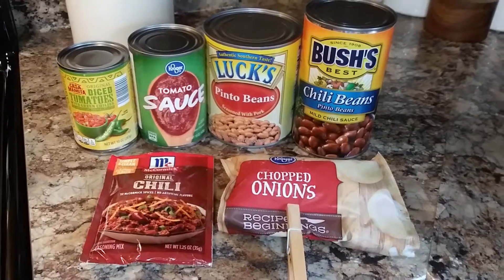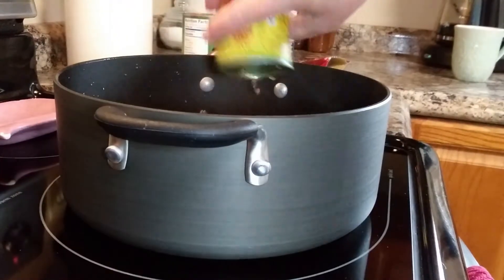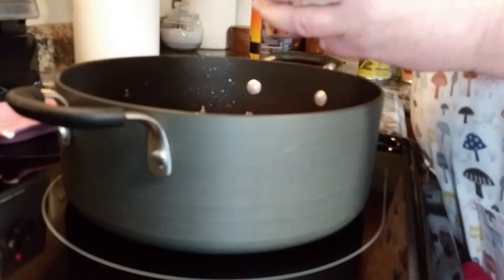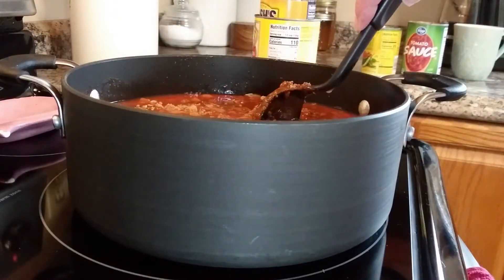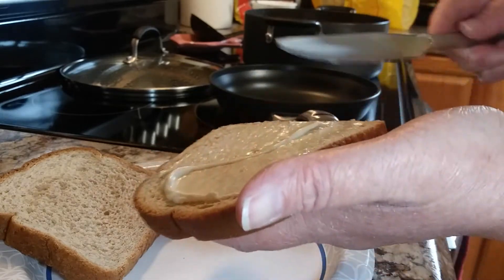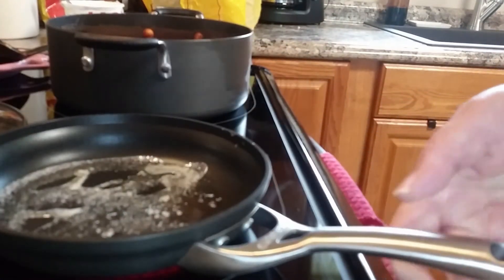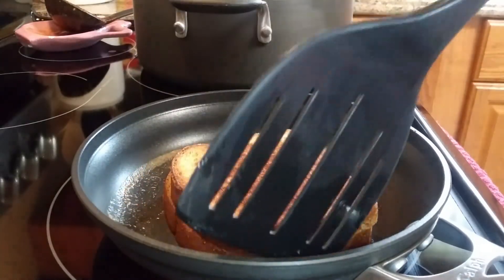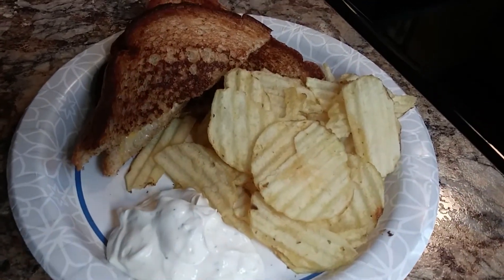Quick and Easy Chili That Pleases Everyone - Really!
Hi and welcome to Life with Momma Mel, I am so glad that you stopped in today. If you are just learning to cook, this is for you! It doesn't have to be intimidating or complicated if I learned to cook ANYONE can! Give this chili a try and let me know how it turns out for you! I hope my channel leaves you encouraged, smiling and feeling like we’ve just had a visit across my kitchen table. - Melonie

Chili that pleases everyone….
1 lb ground chuck
Half medium onion diced (Frozen pre-chopped works great, too!)
29 oz can Lucks Pinto Beans (Do not drain or rinse)
27 oz can Bushs Chili Beans (Do not drain or rinse)
15 oz tomato sauce
15 oz water
10 oz can Rotel mild diced tomatoes with green chilis (do not drain)
1 packet Chili-O or McCormick chili season mix

Brown ground beef and onions, drain off excess grease and return to pot
Add pintos, chili beans, tomato sauce, water, rotel, and package of chili seasoning.
Bring to a boil, reduce heat, cover and let it simmer at least 15 minutes but the longer the better. This is great to prep and put in the crock pot and easy to double for a larger crowd, but this amount feeds my family of four perfectly with leftovers for later. This can be customized to your liking with larger tomatoes and bigger style beans, but my family likes it just the way it is. The flavor or McCormick is bolder and richer than Chili-O without being spicy hot (we love flavor but not HOT) and I have to say it has grown on me, hope you love it too! Links below to both the seasoning packs.